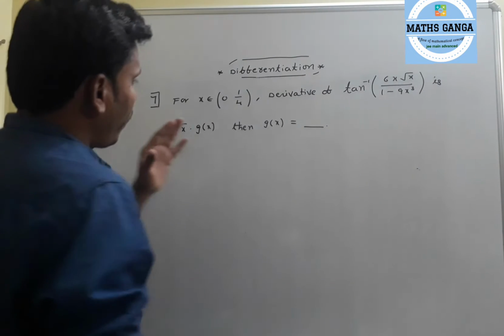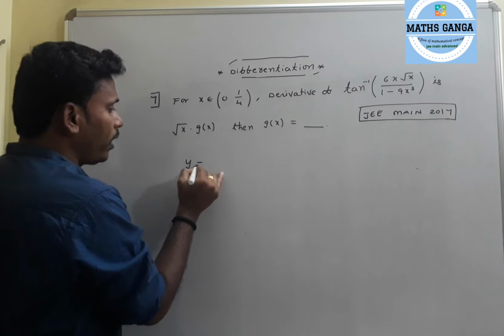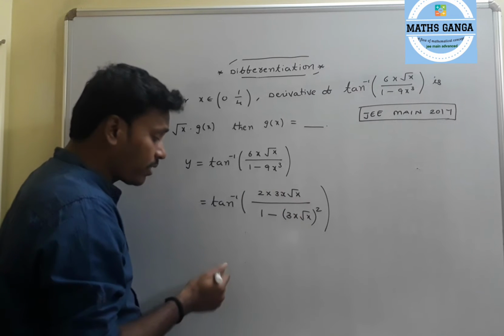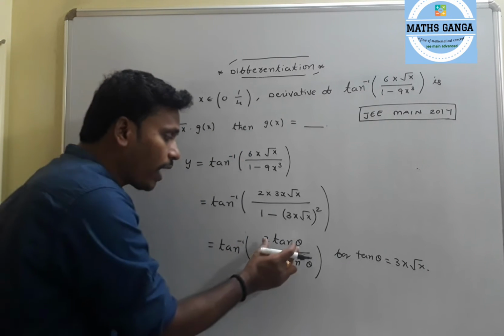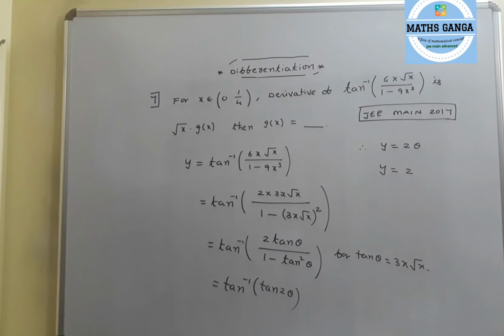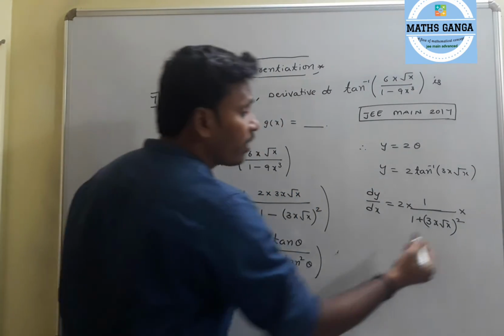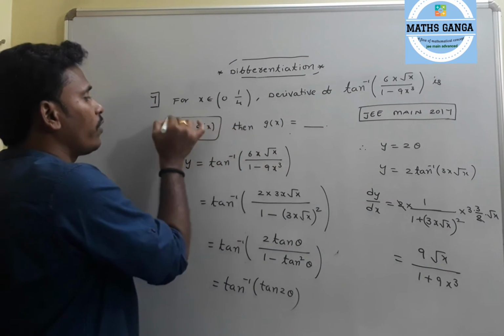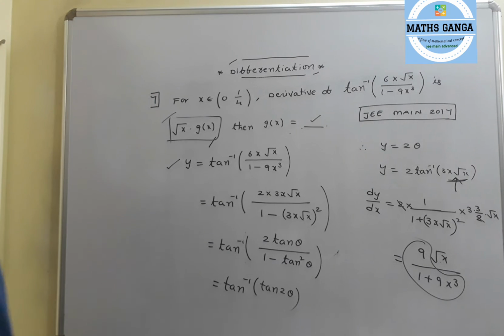JEE MAIN & ADVANCED JEE DIFFERENTIATION(JEE 2017 PYQ)worksheet 3 PROBLEM 7with detailed explanation